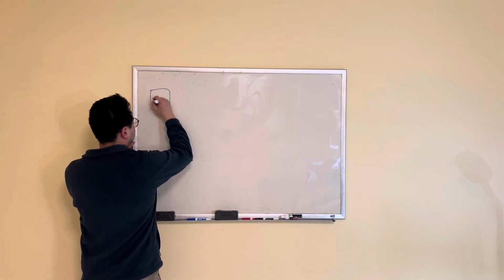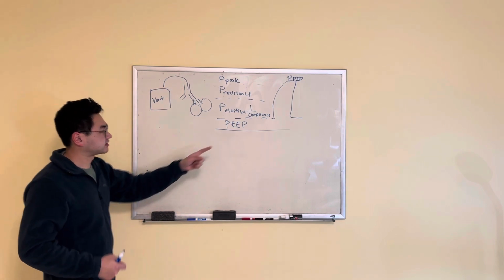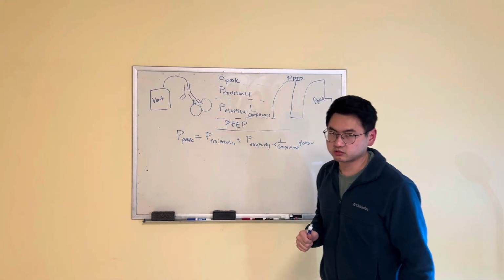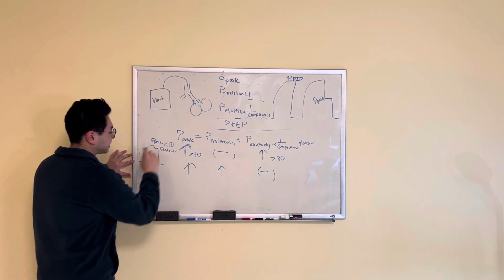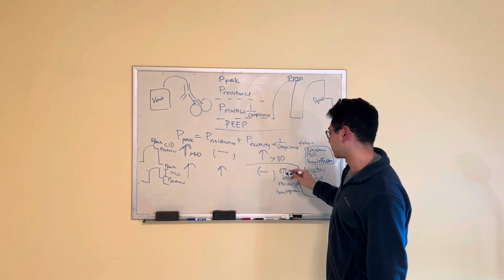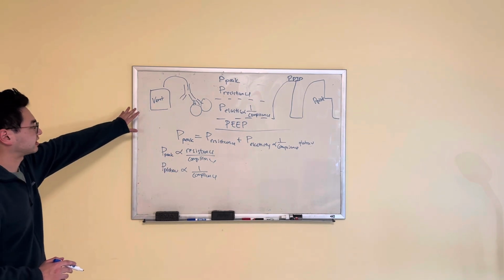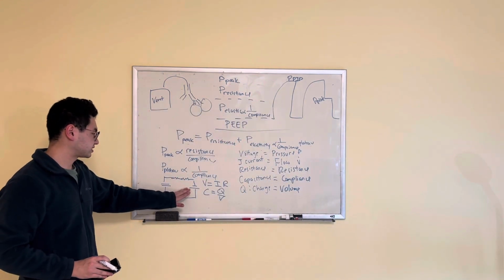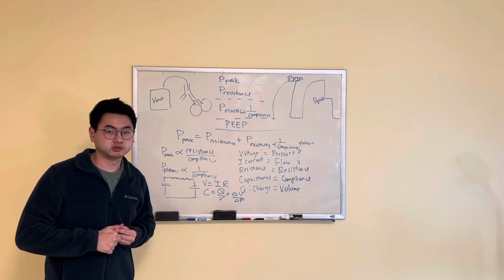Plateau and peak pressures in mechanical ventilation throughly explained